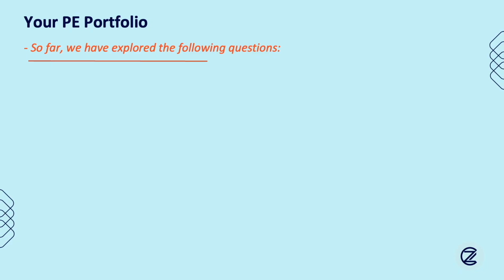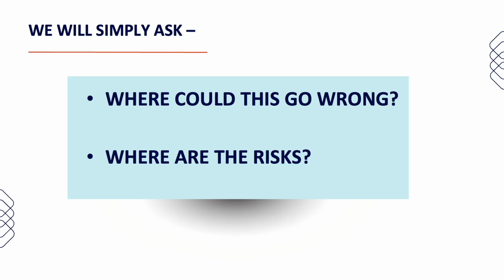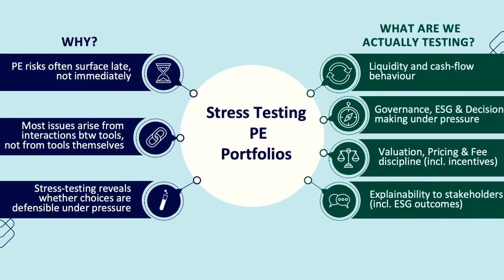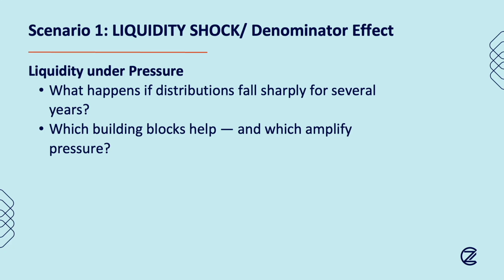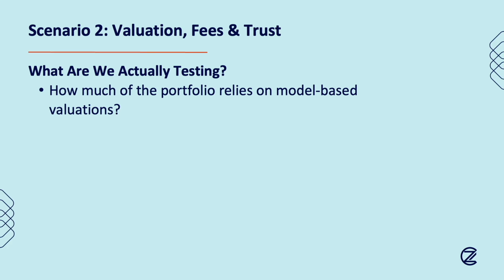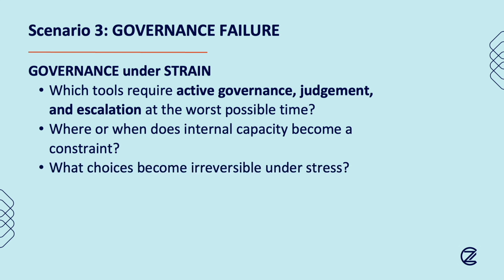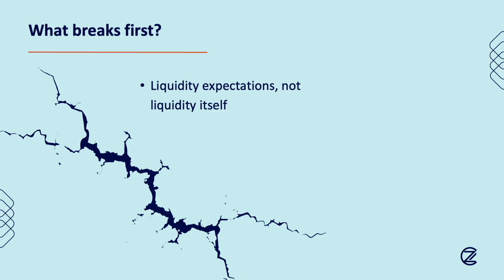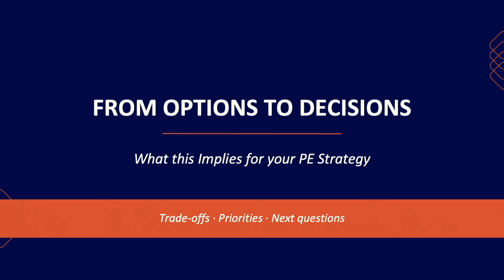Stress-Testing Your PE Portfolio: What Breaks First? | Claudia Zeisberger (part 4)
Building a PE portfolio & maintaining a consistent allocation is not easy. Knowing where it cracks under pressure is another.
In Part 4 — the conclusion of this series — I run through a PE portfolio pre-mortem across four stress scenarios: a liquidity shock and denominator effect, valuation and fee pressure, governance failure, and explainability under public scrutiny. The framework comes from a real board and investment committee workshop with a large European pension — an institution asking hard questions about whether their PE strategy would hold up over the next two decades.
The answer, consistently, is that what breaks first is rarely the investment itself. It is liquidity expectations, governance capacity under strain, and the ability to explain decisions coherently when conditions deteriorate.
If your portfolio looks good on paper but you have never asked where it fails — this is that conversation.

Professor Zeisberger has over 30 years of experience as a finance professional with deep expertise in private equity and venture capital, corporate venturing, and risk management.

Professor Zeisberger has over 30 years of experience as a finance professional with deep expertise in private equity and venture capital, corporate venturing, and risk management. As a Professor at INSEAD, the business school with campuses in Singapore, France, UAE and the US, she is a global citizen and award-winning author as well as an angel investor. She is a founding member of KKR's Sustainable Expert Advisory Committee (SEAC) and sits on the Advisory Boards of Standard Chartered Ventures (SCV), Linzor Capital, S4Learning in Mexico and KaizenVest. Passionate about the future of education, she acts as a volunteer board advisor to Girl Rising, a non-profit focused on education and empowerment.